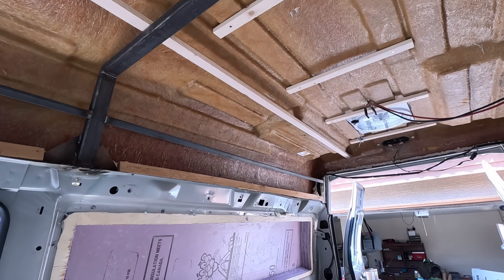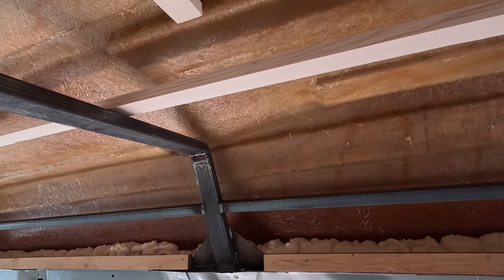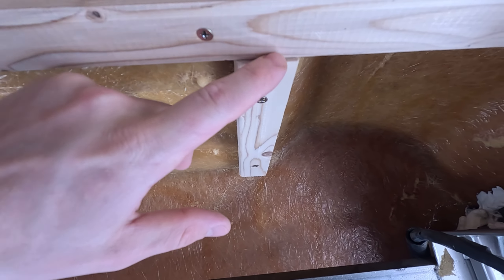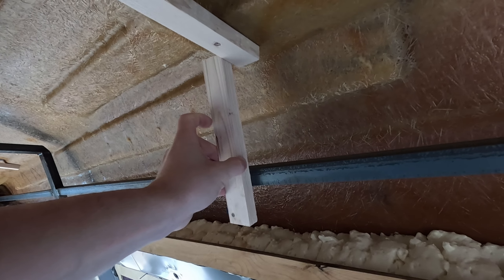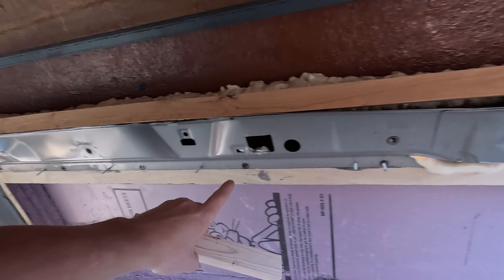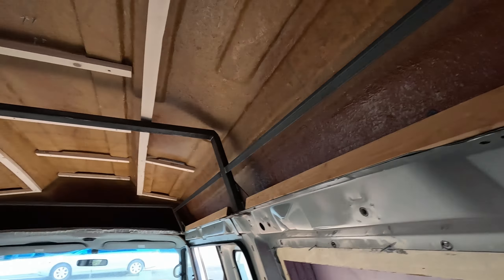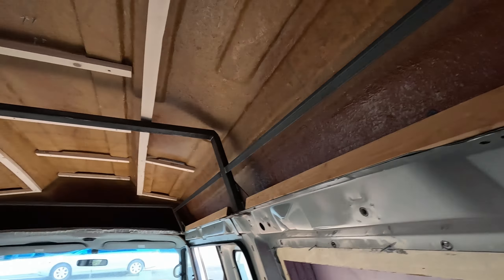FRAMING and INSULATING my Econoline Camper Van - vanlife Conversion Part 6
This series will walk through the process of building out this Ford Econoline van into a livable camper and office on wheels.
Check out the progress pictures and follow along with my other projects on Instagram @customoffgrid